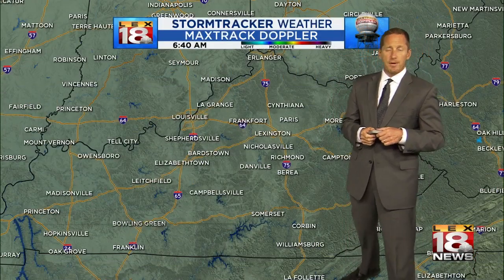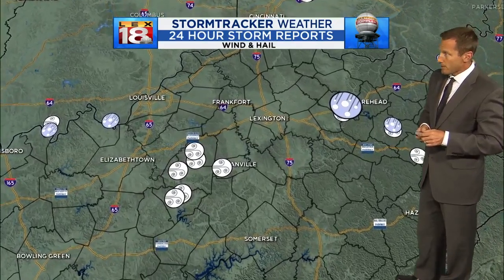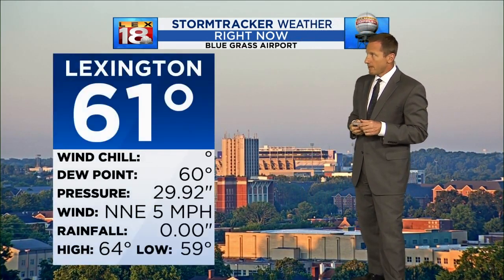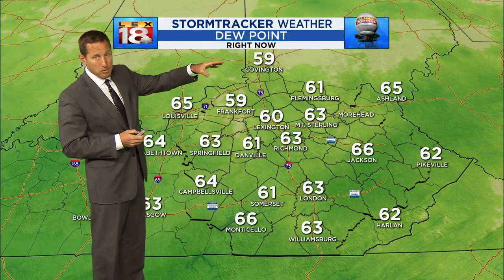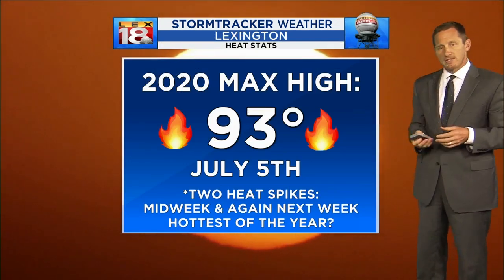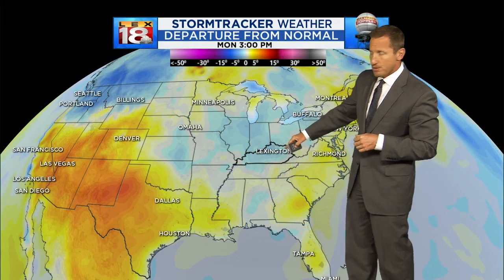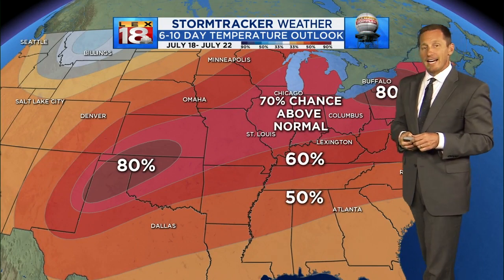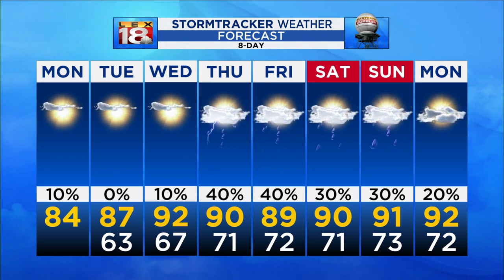Sunrise Weather: July 13, 2020